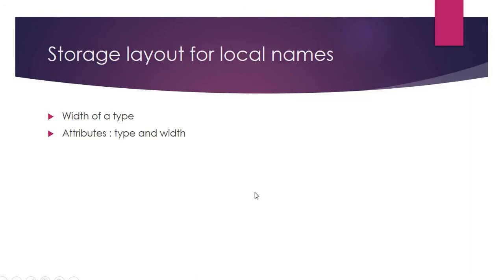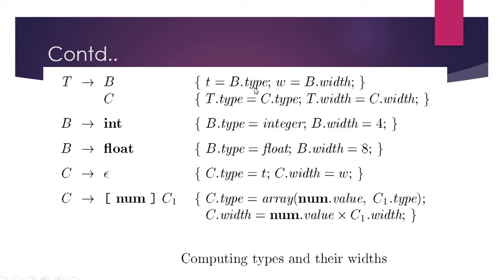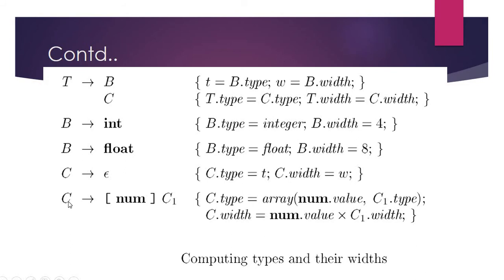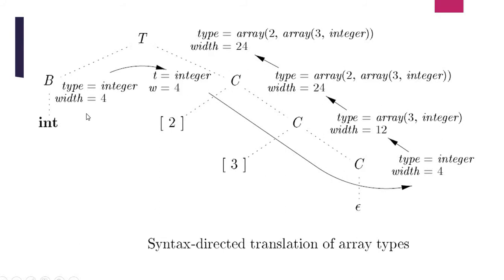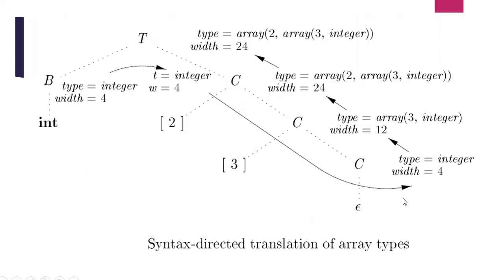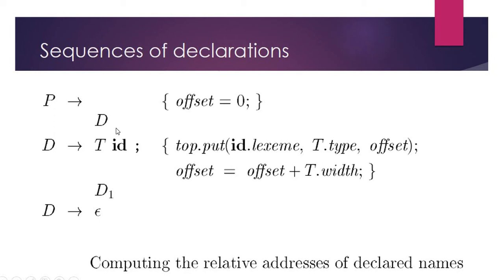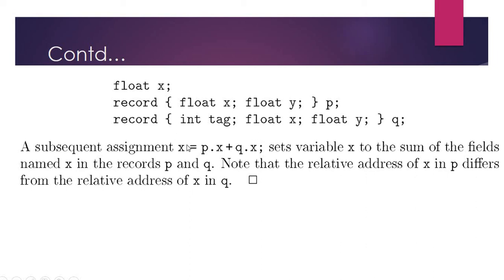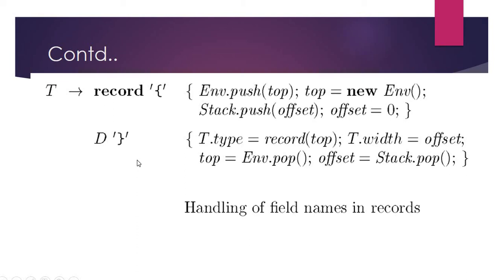Compiler Design:Intermediate code generator(Types and Declarations,Storage layout,record declare)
In this video I have explained about the following
Compiler Design:Intermediate code generator-Types and Declarations-(Storage layout for local names,  and Sequences of declarations)

I have explained about storage layout for local names, Sequences of declarations, Fields in records and classes with example grammar.

Reference :
Compilers Principles, techniques and tools , 2e, Alfred Aho, Monica Lam, Ravi Sethi, Jeffrey D . Ullman.